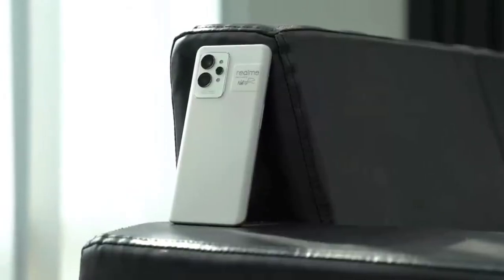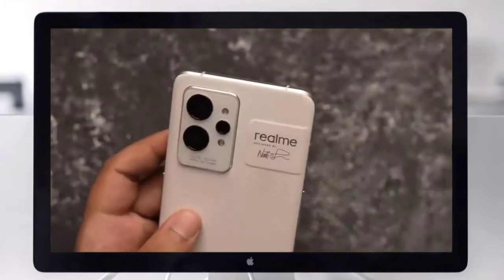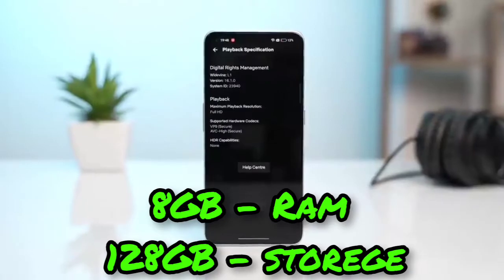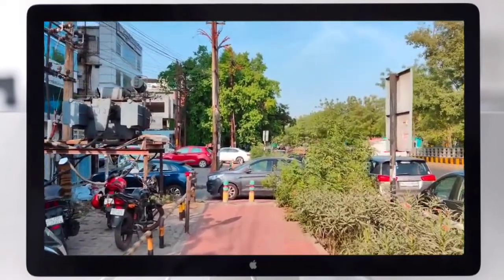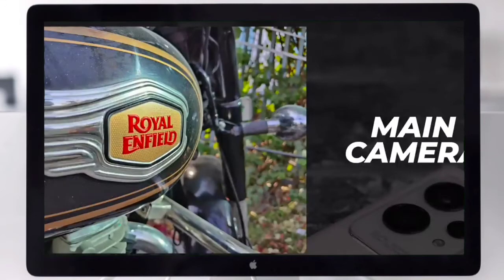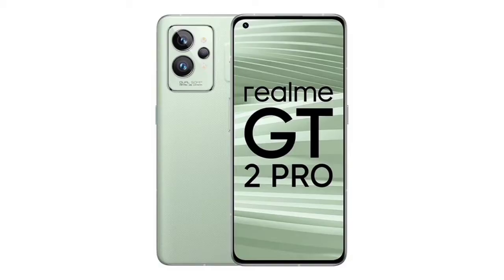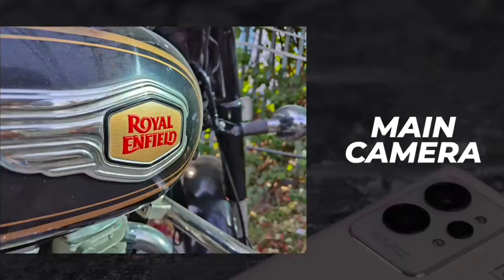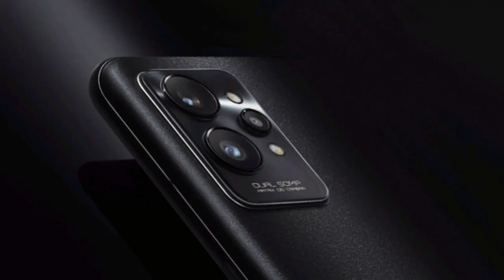The Record 🔥 Breaker Smartphone Ever ! Realme GT 2 Pro Review , Tech Spire 😯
Friends, in this video, I am going to tell you about realme gt 2 pro, this phone is one of the most expensive phones of realme, in this video I am going to give you all the information about realme gt 2 pro phone, This phone of realme is the most expensive and smartphone of the series, this realme's gt 2 pro phone is based on 5G network.